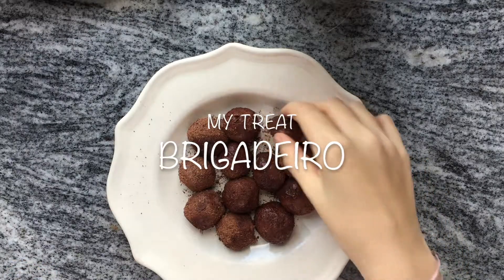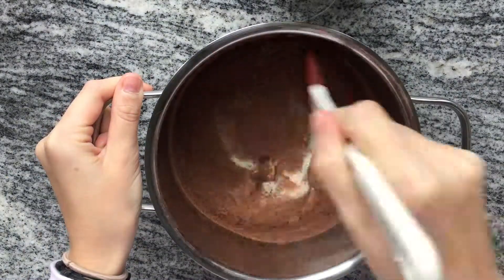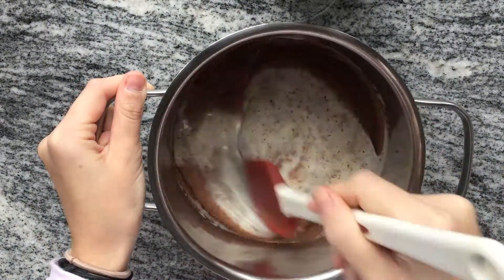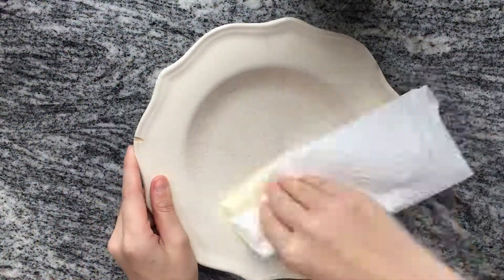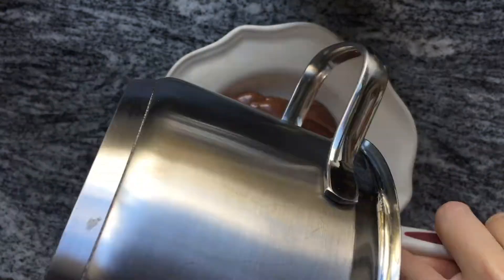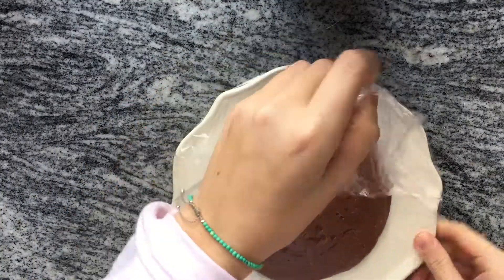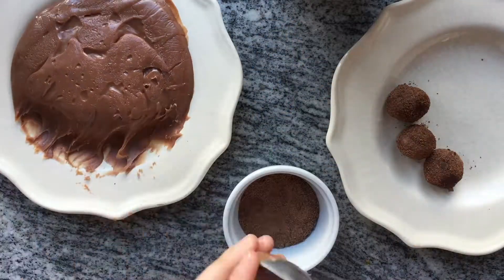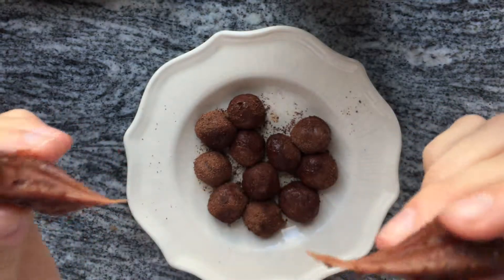Brigadeiro Chocolate Truffles - My Treat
This treat is very rich and chocolatey. It is very easy to make as it only uses 3 ingredients. You can alter the flavors by adding espresso powder or using different flavors of chocolate. I hope you enjoy this recipe 🙂

Ingredients:

1 tbsp of butter
35 grams of cocoa powder or chocolate
350 grams of sweetened condensed milk
Directions

In a small saucepan add all of the ingredients and stir until they are well combined
Next, add them to a saucepan over medium-high heat. Cook this over the heat for around 10 minutes, stirring continuously. It is important to keep stirring so that you don’t burn the mixture.
Once the mixture thickens move it onto a buttered plate and set in a cool place for 2 hours.
Once the mixture cools down, add a little bit of oil to your hands to prevent sticking and scoop 1 tsp size mounds into spheres.
Next, coat them with any topping. I chose chocolate sprinkles.
After they are coated set them in the fridge for another 10 minutes and enjoy 🙂